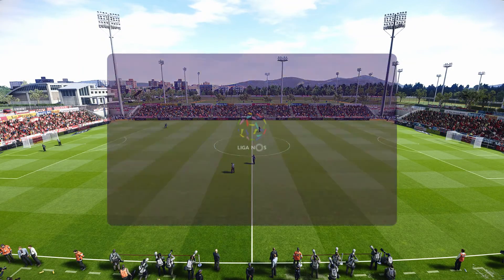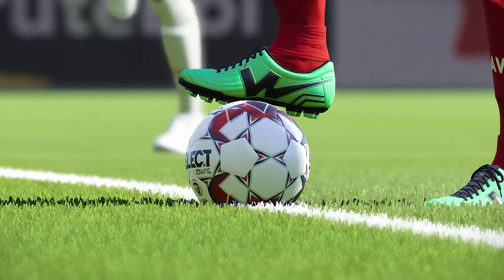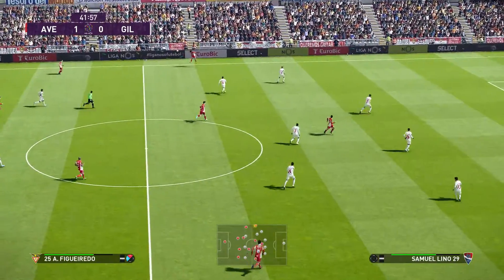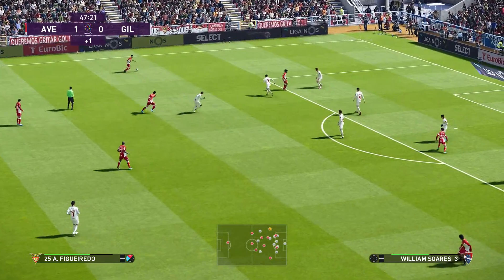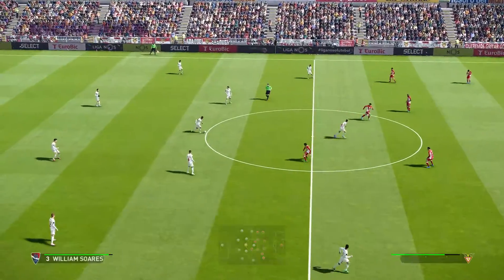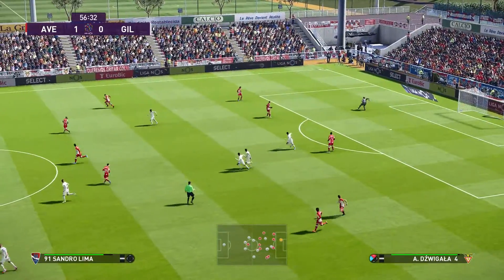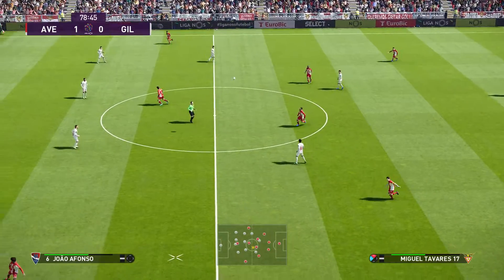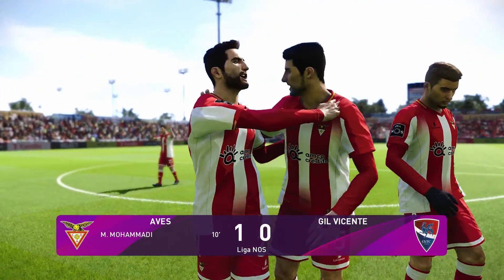PES 2020 | Aves vs Gil Vicente - Portugal Liga Nos | 08 November 2019 | Full Gameplay HD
eFootball PES 2020 [1080p60FPS]